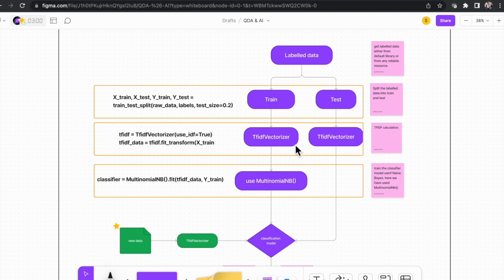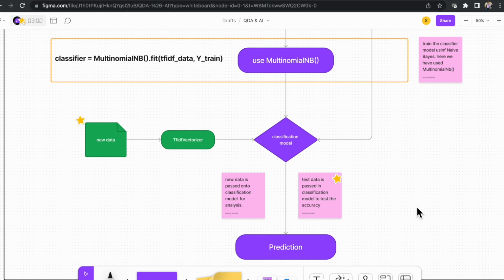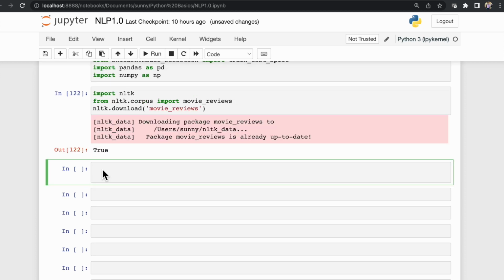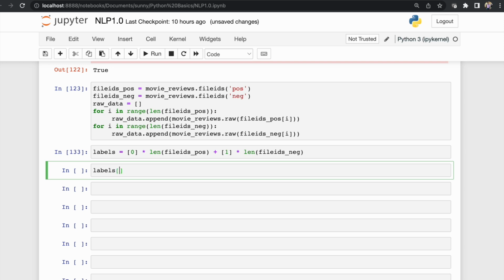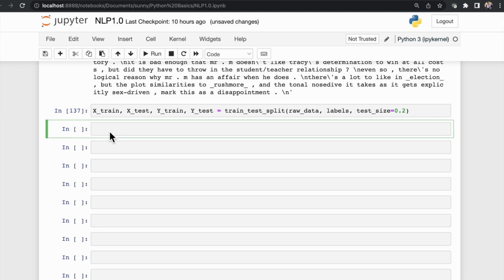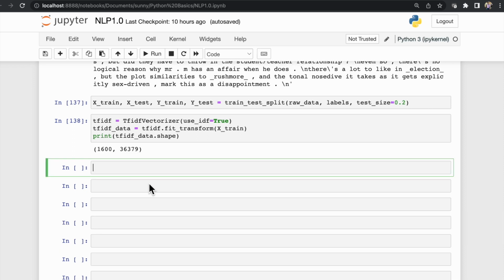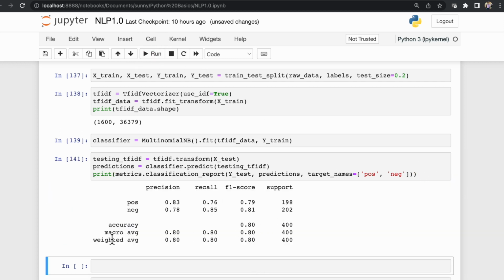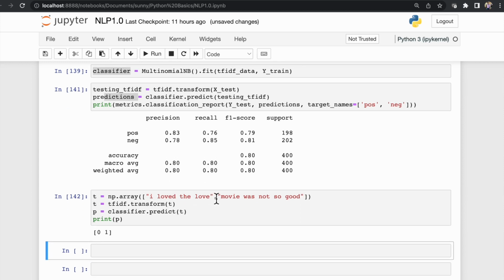Basic NLP model for movie reviews. Let us build a NLP model in 5 mins.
NLP stands for Natural Language Processing. It is a field of artificial intelligence and computational linguistics that focuses on the interaction between computers and human language. NLP involves the development of algorithms and models that enable computers to understand, interpret, and generate human language in a way that is meaningful and useful.

NLP encompasses a wide range of tasks and applications, including

Text Classification: Categorizing text into predefined classes or categories. For example, sentiment analysis, spam detection, or topic classification.

Named Entity Recognition (NER): Identifying and classifying named entities such as names of persons, organizations, locations, dates, and other specific terms in text.

Machine Translation: Translating text or speech from one language to another. Examples include Google Translate and language translation apps.

Question Answering: Building systems that can understand and answer questions posed in natural language. This includes chatbots and virtual assistants.

Sentiment Analysis: Determining the sentiment or emotional tone expressed in a piece of text. It can be used for analyzing social media sentiment, customer reviews, and feedback.